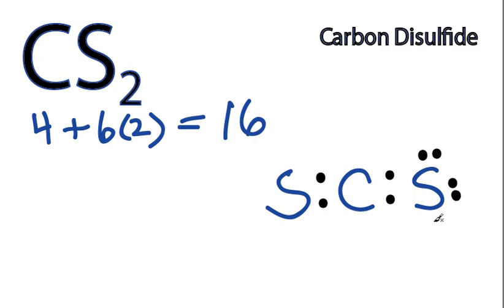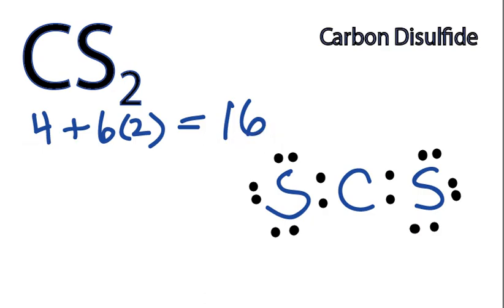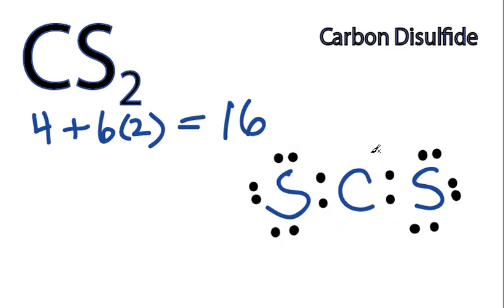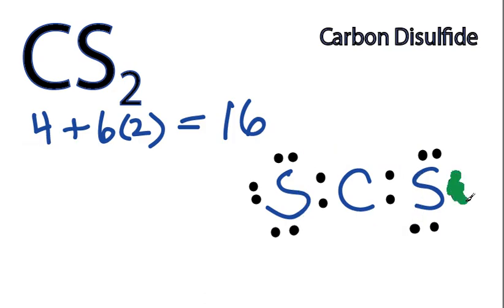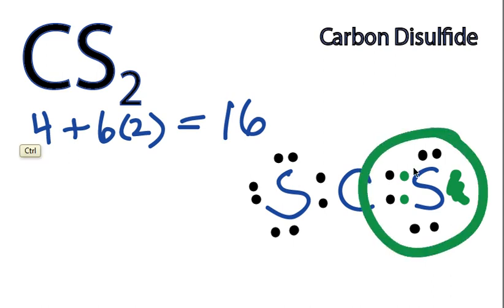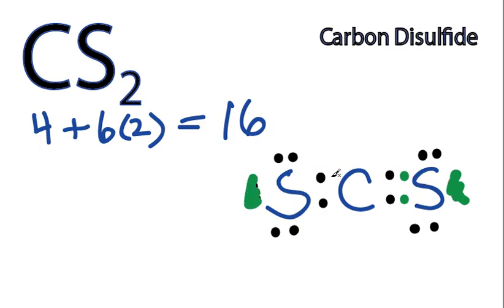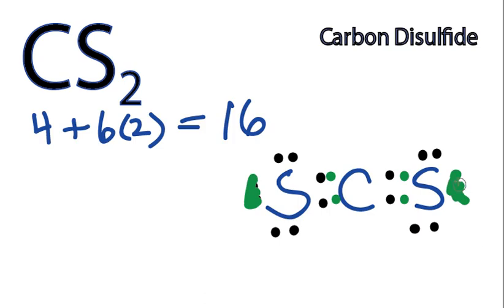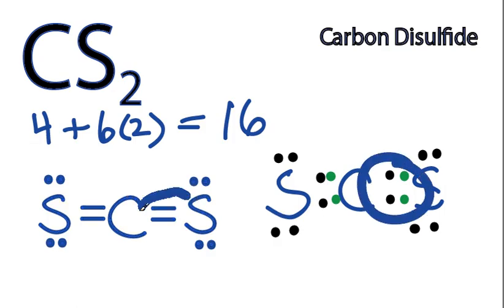CS2 Lewis Structure: How to Draw the Lewis Structure for CS2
A step-by-step explanation of how to draw the CS2 Lewis Dot Structure (Carbon disulfide).

For the CS2 structure use the periodic table to find the total number of valence electrons for the CS2 molecule. Once we know how many valence electrons there are in CS2 we can distribute them around the central atom with the goal of filling the outer shells of each atom.

In the Lewis structure of CS2 structure there are a total of 16 valence electrons. CS2 is also called Carbon disulfide.

The Lewis structure for CS2 requires you have double bonds between the Carbon (C) and Sulfur atoms in order to fill the octet of Carbon.

Steps to Write Lewis Structure for compounds like CS2
1. Find the total valence electrons for the CS2 molecule.
2. Put the least electronegative atom in the center. Note: Hydrogen (H) always goes outside.
3. Put two electrons between atoms to form a chemical bond.
4. Complete octets on outside atoms.
5. If central atom does not have an octet, move electrons from outer atoms to form double or triple bonds.

Lewis Structures are important to learn because they help us understand how atoms and electrons are arranged in a molecule, such as Carbon disulfide. This can help us determine the molecular geometry, how the molecule might react with other molecules, and some of the physical properties of the molecule (like boiling point and surface tension).